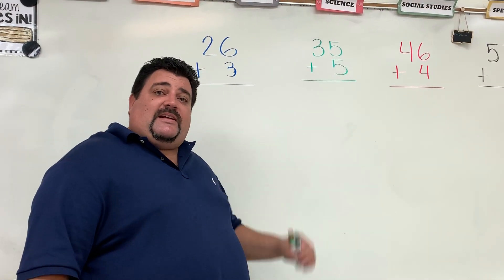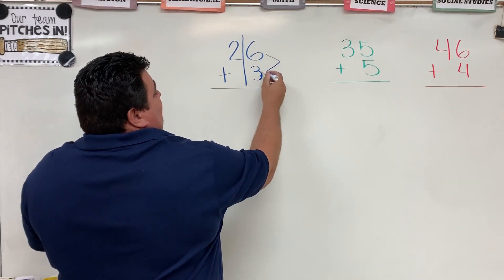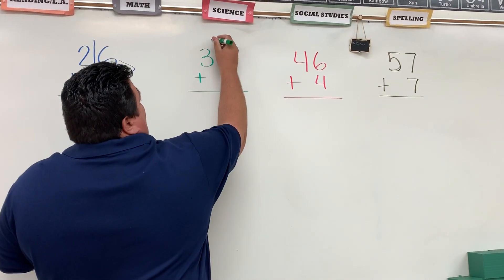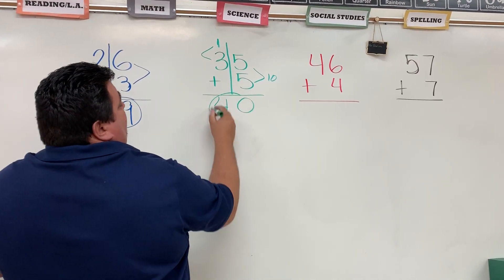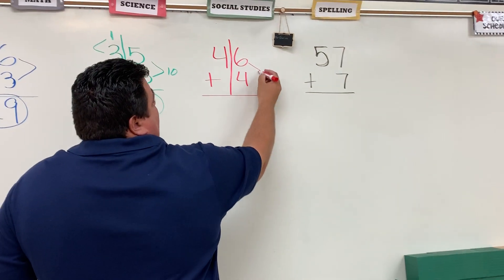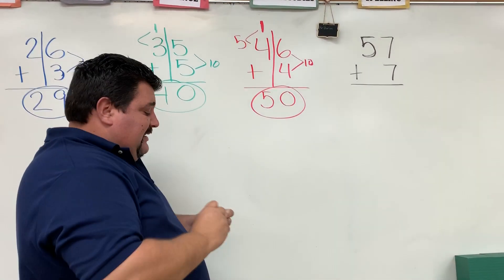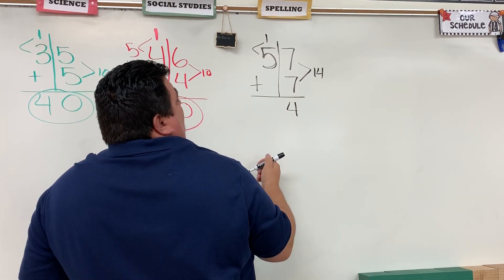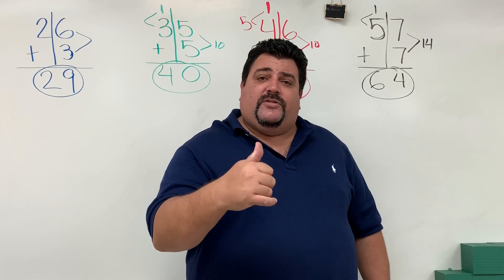2 Digit Regrouping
4 example to help children learn how to regroup using addition